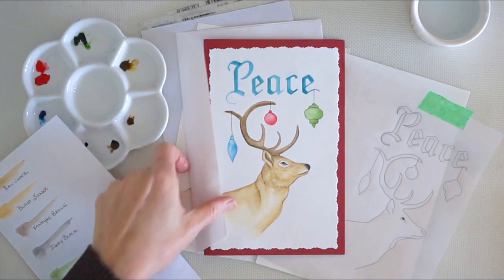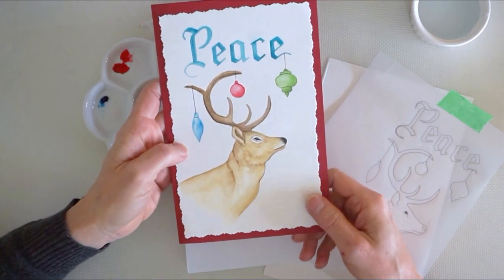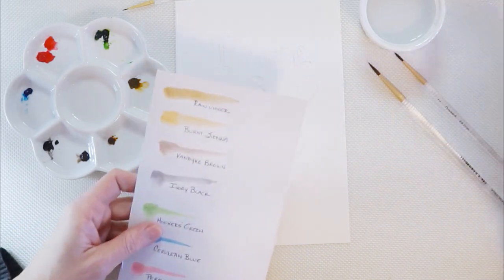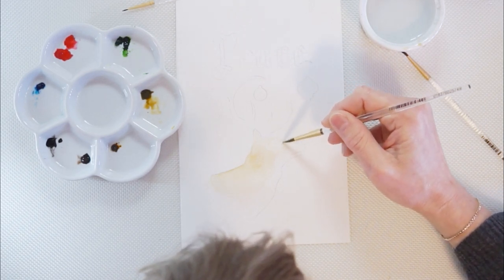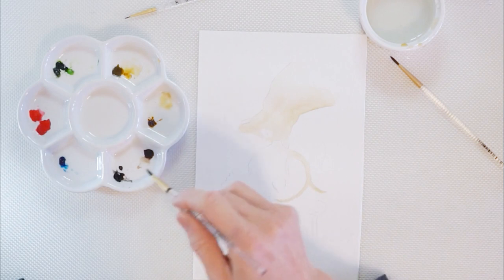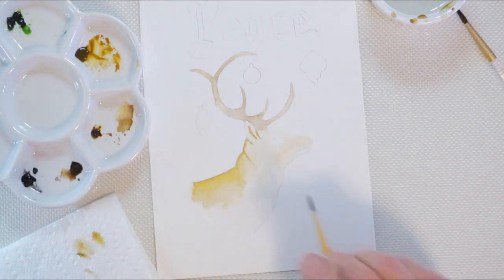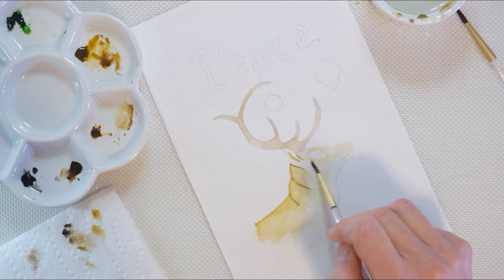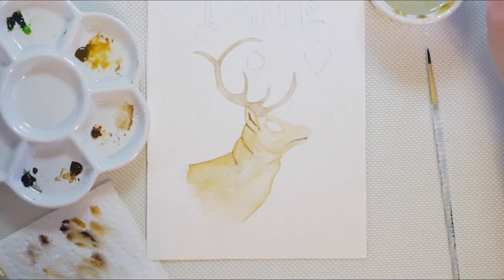SLDP288 Peace Reindeer Watercolor Part 1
This is part 1 of a 3-part tutorial on using watercolors to create a beautiful Christmas card or drawing. I used Mission Gold Watercolor paint by Majello, but you can easily adapt this painting to your favorite brand. The brushes I used were purchased from Lynne Andrews and work beautifully with watercolor paint.

The full written pattern is available as both a paper pattern and a PDF (electronic) pattern on my website at

If you like to create and visit with other creative people, you can join my Facebook Group called "Let's Paint with Sheila Landry"

It is a wonderfully positive group of creative people who love to share their passion.